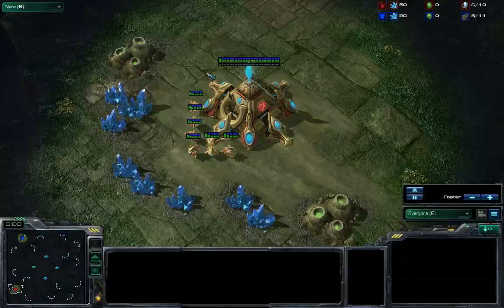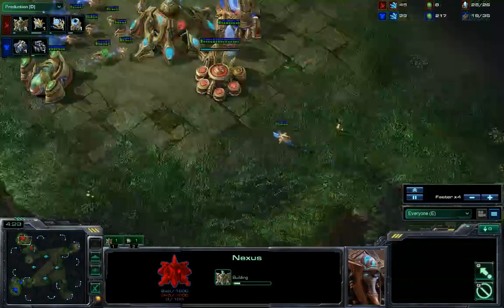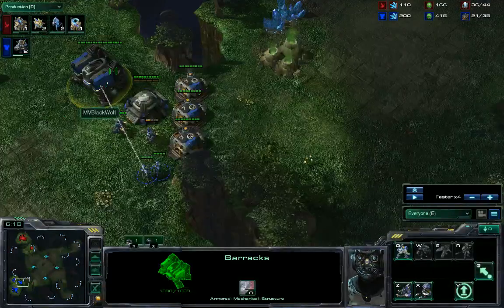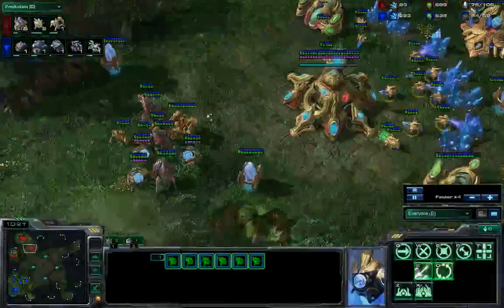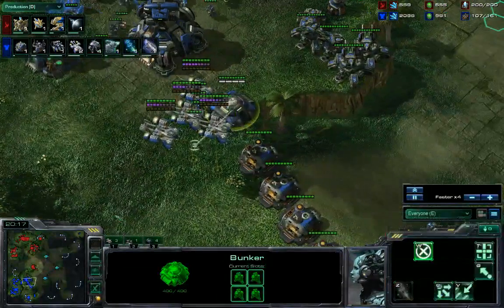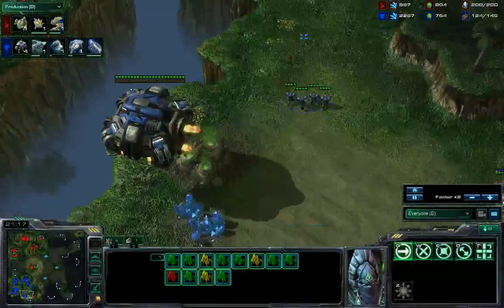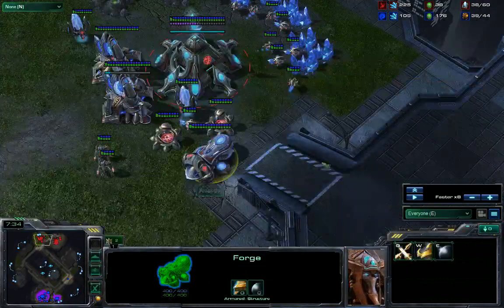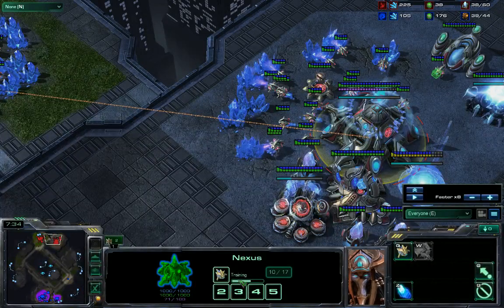Training Amanda Episode 2 Part 1